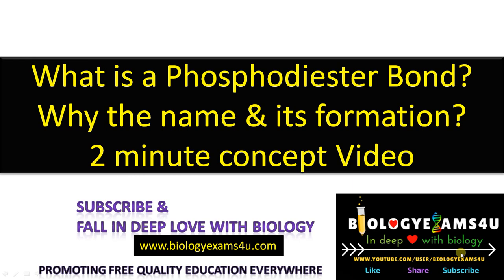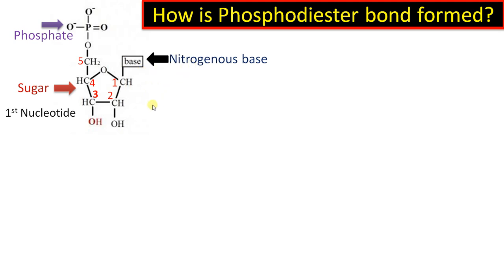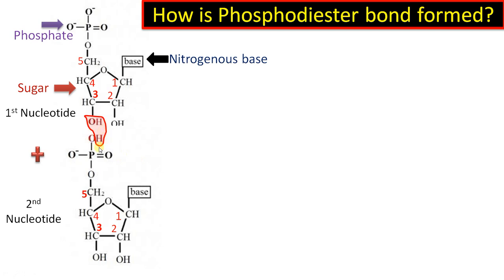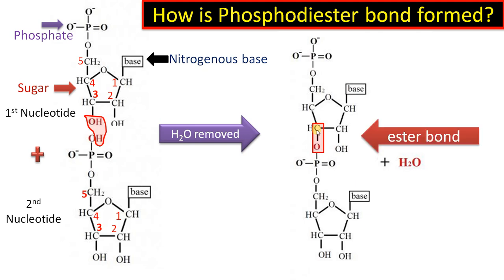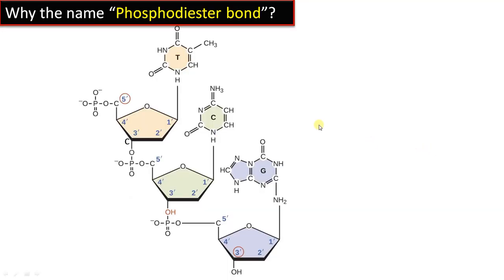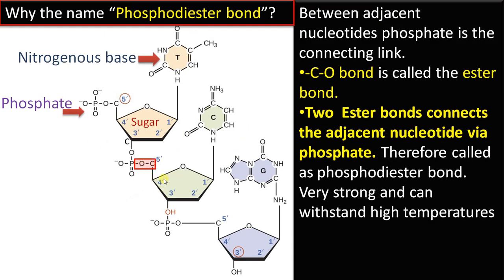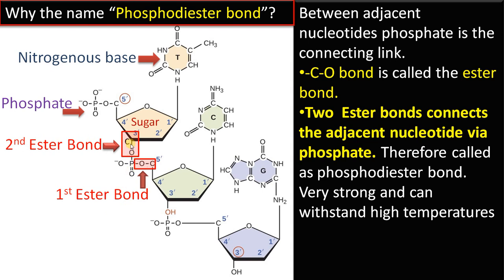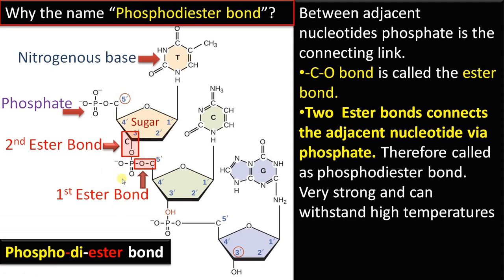How is Phosphodiester Bond formed in DNA? Why the Name?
A simplified 3 minute video on phosphodiester bond between nucleotides.
The video covers
00:00| Introduction
00:10|How is Phosphodiester bond formed? the formation of two ester bonds.
01:34| How many ester bonds in DNA?
02:47|Why the name phosphodiester bond?
Thank you so much for the support:)
Why is DNA negatively charged?